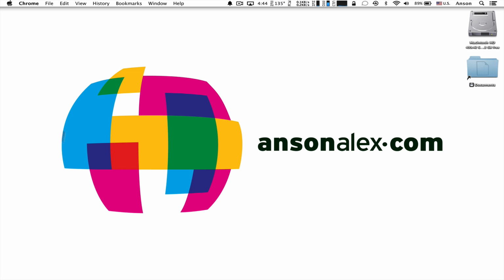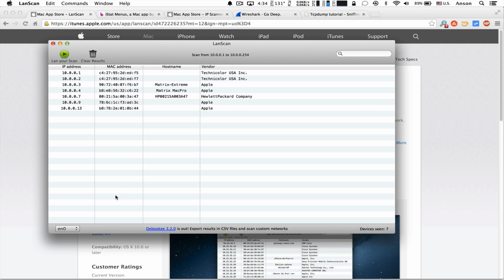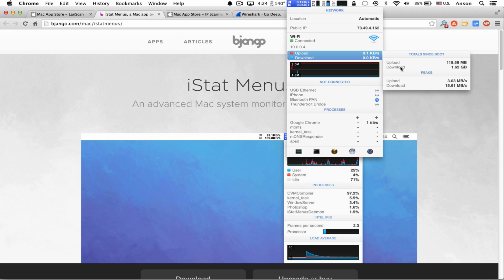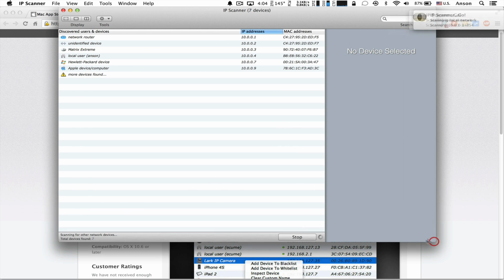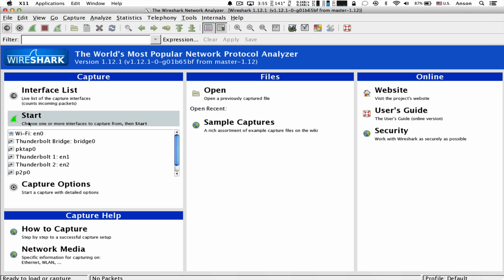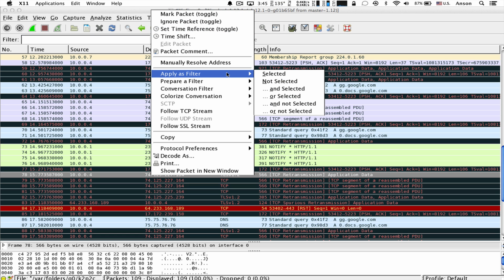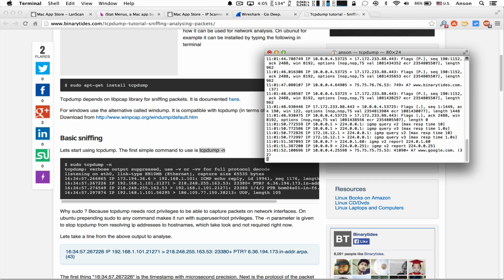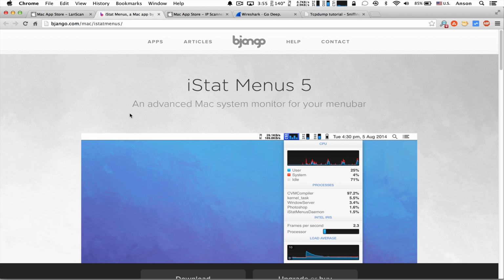5 Network Scanner Utilities and Tools for Mac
5 local area network (LAN) scanner utilities and tools for macOS to sniff packets and monitor devices connected to your LAN.